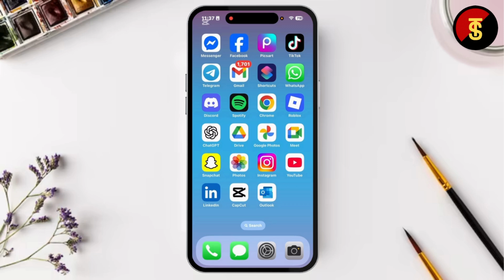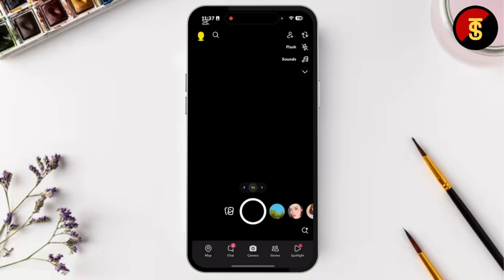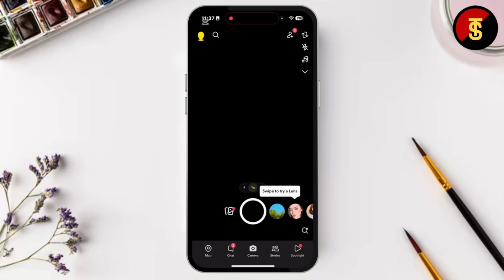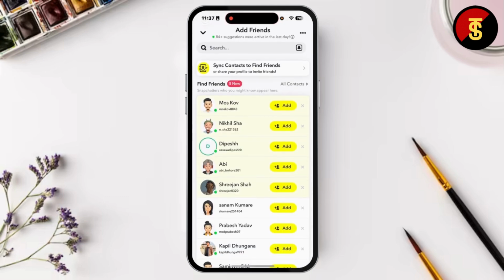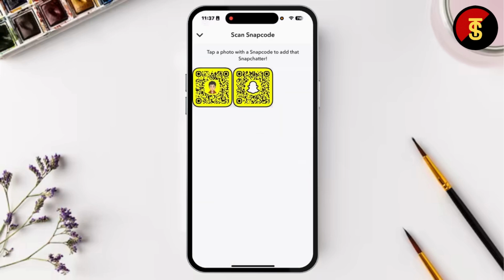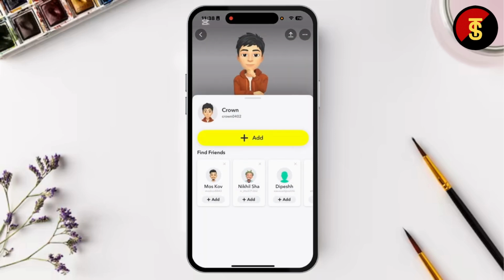How To Scan a Snapcode From a Screenshot | Scan From Camera Roll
Want to scan a Snapcode from a screenshot or photo in your camera roll? This video will guide you through the quick steps to scan a Snapcode from your gallery using Snapchat. Whether you're asking, "How do I scan a Snapcode from my camera roll?" or looking for an easy way to add friends without using your camera, this tutorial has you covered. Learn how to scan Snapcodes directly from screenshots and connect instantly. Watch now to see how to scan a Snapcode from your camera roll!

Timestamps:
00:00 How To Scan a Snapcode From a Screenshot
00:06 How Do I Scan a Snapcode From My Camera Roll?